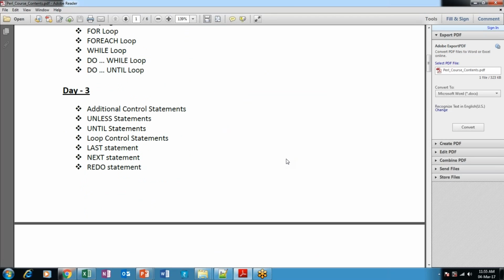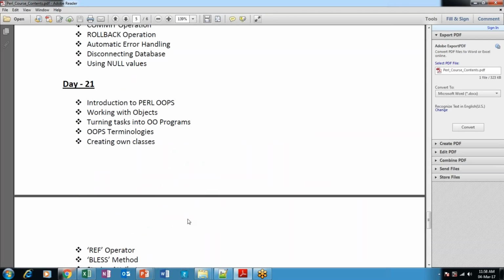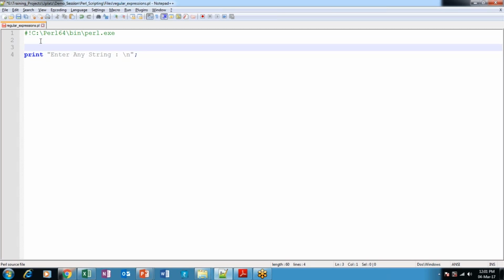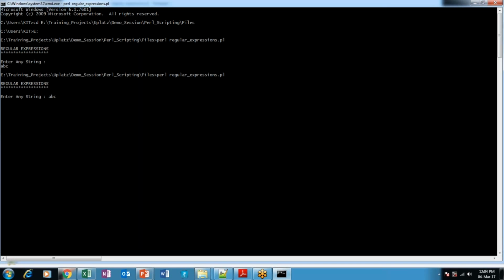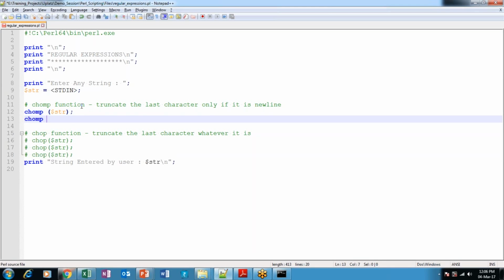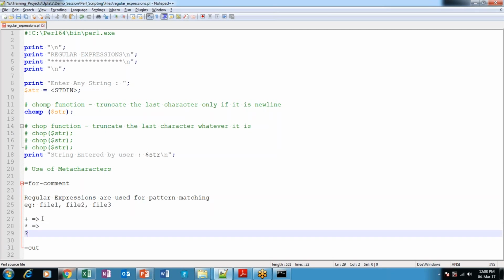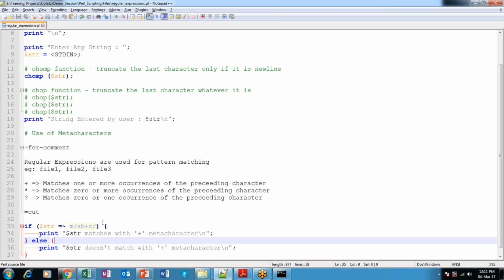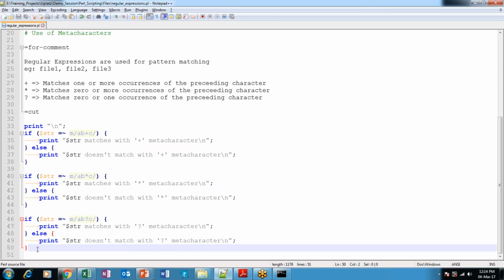Perl Scripting Training & Certification | Perl Scripting Online Course | Uplatz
This video covers an overview of Perl Scripting Training by Uplatz. PERL Scripting Training course Online is for professionals willing to learn Perl Programming.

In this comprehensive Perl Scripting Training & Certification course, we dive deep into the essentials of Perl programming, covering everything from basic syntax to advanced object-oriented concepts. The course starts with a foundational overview, including the use of modules for database connectivity and CRUD operations. As you progress, you'll learn about Perl's object-oriented programming (OOP) features with real-time examples and scenarios. By the end of this course, you will be adept at writing Perl scripts for various applications, thanks to hands-on demonstrations and practical exercises tailored for both beginners and experienced programmers.

The Perl Scripting Training & Certification course also includes detailed sessions on regular expressions, essential for pattern matching and data manipulation. You'll explore meta-characters and their uses, understand the differences between the chomp and chop functions, and practice with real-world coding examples. With 10 years of expertise shared by industry professionals, this course ensures that you gain a robust understanding of Perl, making it a valuable asset for career advancement. Perl Scripting Training & Certification prepares you to handle complex scripting tasks effectively, whether on Windows or Unix platforms.

Perl Scripting Training & Certification provides a thorough grounding in Perl, one of the most versatile scripting languages used for tasks ranging from text processing to web development. This course covers everything from the basics of Perl syntax to advanced topics like object-oriented programming and regular expressions. Participants gain hands-on experience with real-world scenarios, including database connectivity and data manipulation. With a focus on both theoretical knowledge and practical application, this training ensures proficiency in crafting efficient and robust Perl scripts. Earning certification in Perl scripting can significantly enhance your programming skills and open up diverse career opportunities in tech.

PERL SCRIPTING - BASICS TO ADVANCED
PERL Scripting Core to Advanced Level Assignments will be provided for each and every session More Hands-on Sessions than theoretical sessions with Presentation Queries will be clarified during session and post-session as well
PERL COURSE DETAILS

Variables
Data Structures - Arrays and Hashes
Operators
Decision Control Statements
Looping Statements
Loop Control Statements
File Handling
Subroutines
Regular Expressions
OOPS Concepts
Database Connectivity
Modules and Packages
Libraries
References
Arrays of Arrays
Hashes of Hashes
Arrays of Hashes
Hashes of Arrays
Predefined Function
XML Parser

PREREQUISITES
ActivePerl Should be installed if the Operating system is Windows In Unix Operating System, Perl is installed by Default